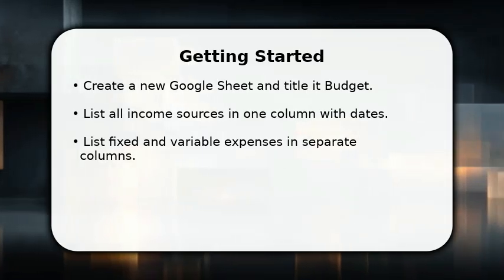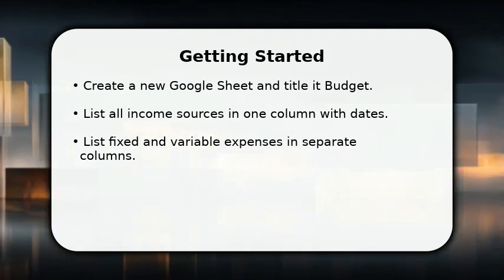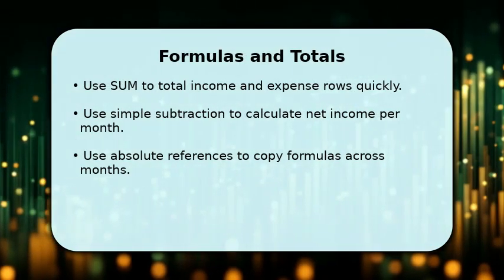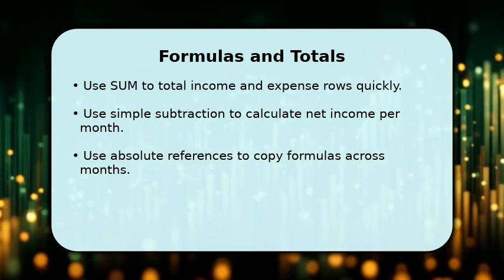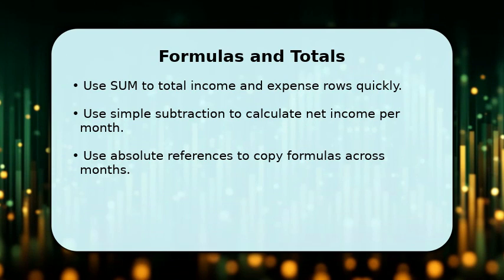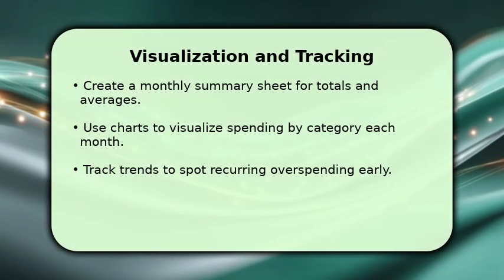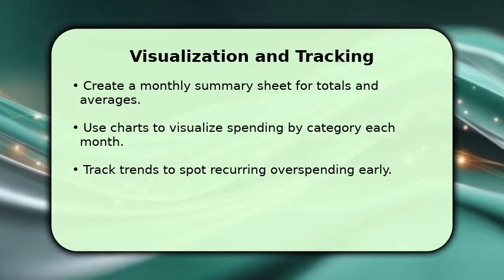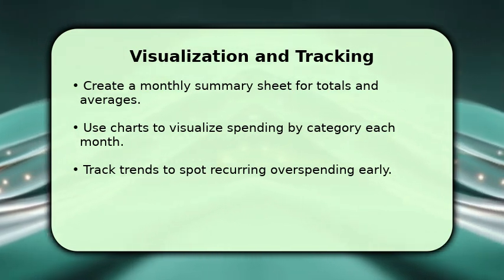How to Use Google Sheets Budget (Only Way)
How to Use Google Sheets Budget (Only Way) | 💵 A book that can truly change how you think about money — *The Simple Path to Wealth* ▸

In this video, we'll show you the only way to effectively use Google Sheets for budgeting. From setting up your spreadsheet to tracking expenses and creating a budget plan, we'll cover it all. Whether you're a beginner or an experienced user, this tutorial will help you master the art of using Google Sheets for budgeting.

google sheets budget, budgeting with google sheets, google sheets tutorials, personal finance, budget planning, google spreadsheets, financial management, google sheets tips, budget tracking